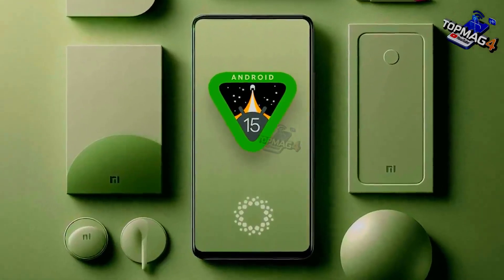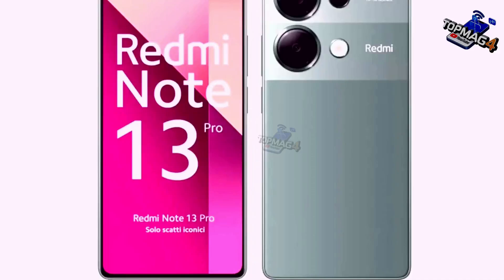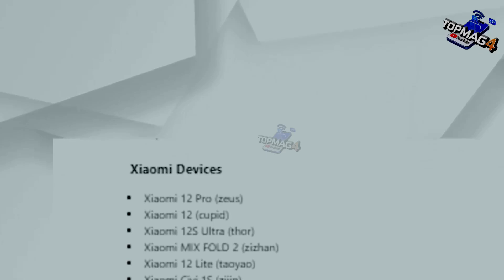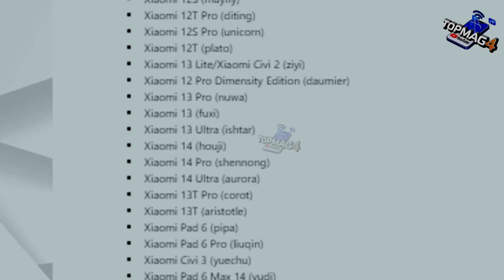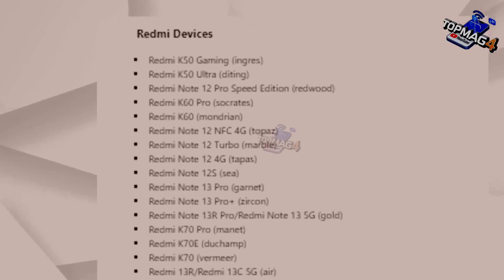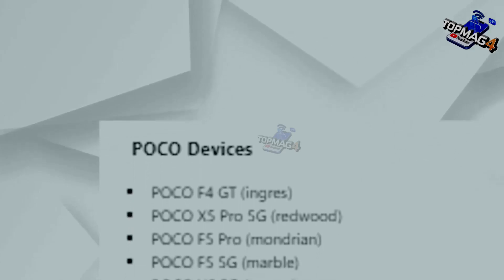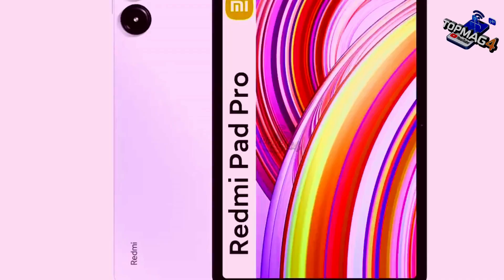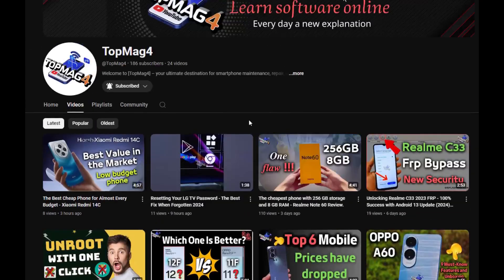Xiaomi phones that will receive the Android 15 update with the new HyperOS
🔥 Discover the Future of Xiaomi! 🔥
Wondering if your Xiaomi phone will get the latest Android 15 update with the all-new HyperOS? In this video, we reveal the complete list of Xiaomi devices set to receive this powerful update! From enhanced performance to exciting new features, see if your device is on the list and get ready for a next-level experience! 📱💥
Don't miss out—watch now and be the first to know! 🎯
Welcome to [TopMag4] – your ultimate destination for smartphone maintenance, repair, and customization! Whether you're a tech enthusiast or a beginner, our channel is dedicated to helping you get the most out of your device.

Here, you'll find step-by-step tutorials on everything from basic smartphone maintenance and troubleshooting to advanced techniques like rooting, installing custom recoveries, and bypassing Google account locks. We cover a wide range of devices, ensuring that no matter what phone you have, we've got you covered.